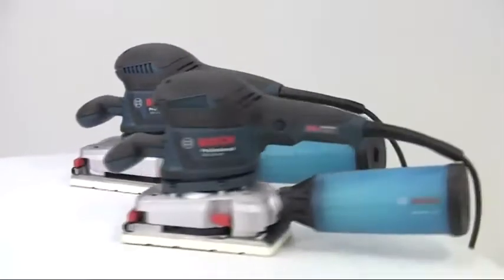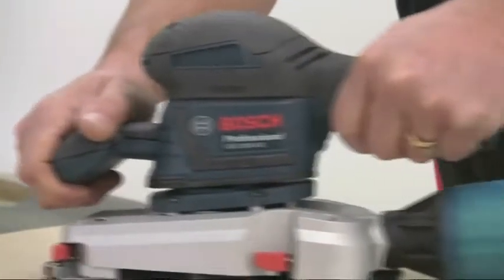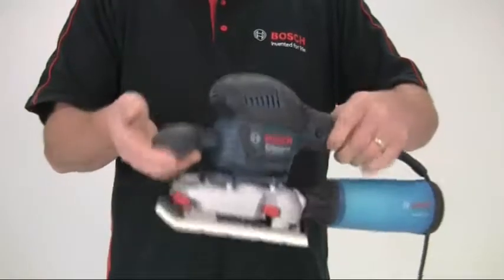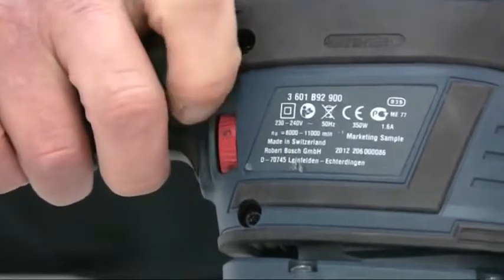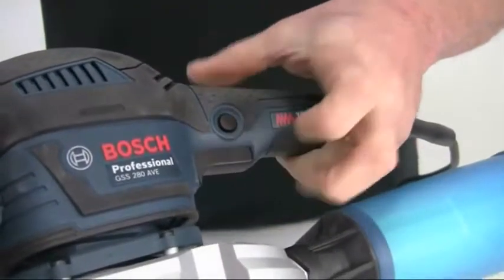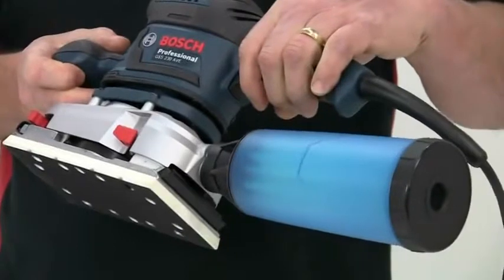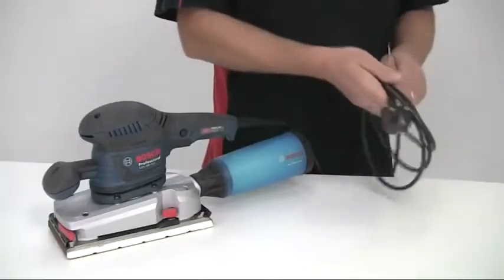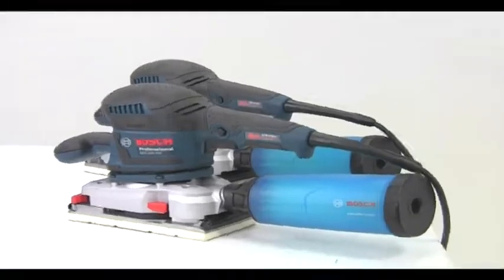Bosch GSS 230 & GSS 280 AVE Professional Orbital Sander | KAMADI.PK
Buy online Bosch GSS 230 & GSS 280 AVE Professional Orbital Sander.